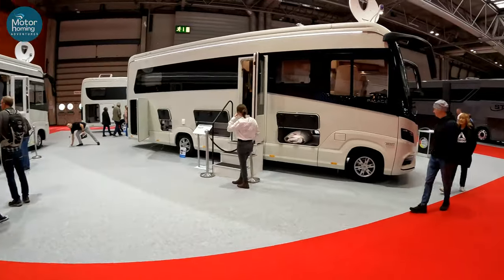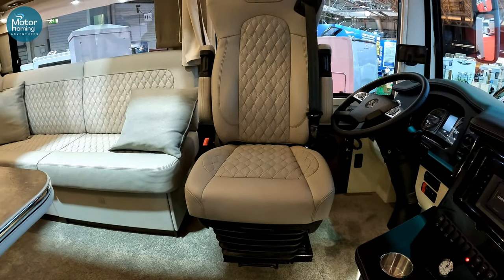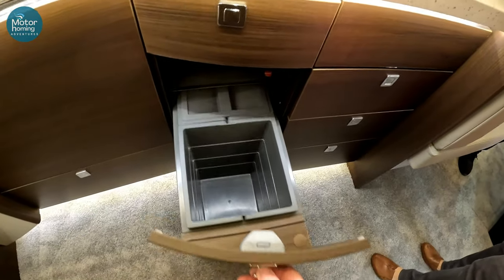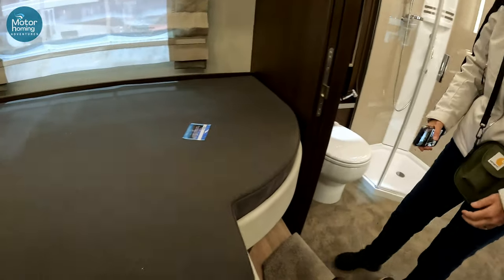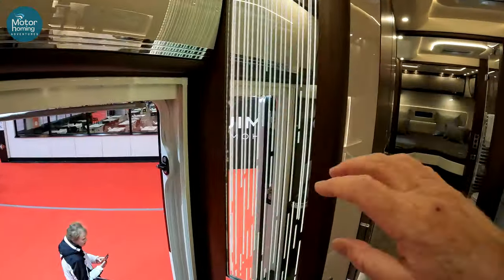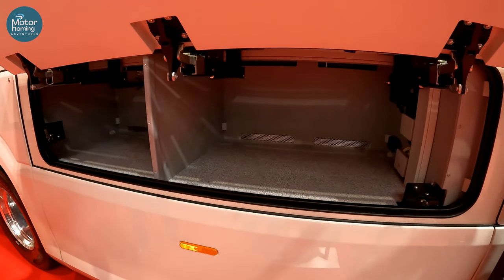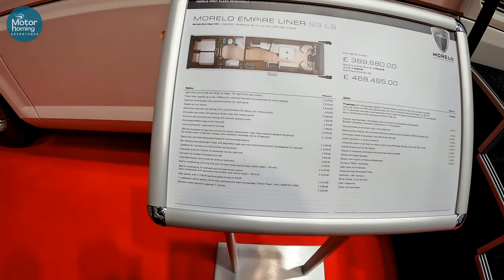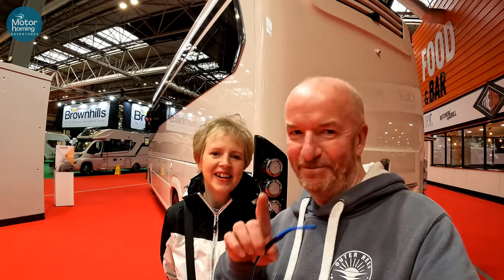2023 Morelo Empire Liner Motorhome at the Caravan and Motorhome Show !!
This week we visited the Caravan and Motorhome show (October 2022), for two days, to have a good look round at the many vehicles and accessories available at the show.

Here is a look at the amazing Morelo Empire Liner.

We saw a fair few of these amazing motorhomes on our travels in Europe in September and October (Look out for those films of our trip coming in November to December 2022!!)

We have made five or six films from the show so look out for the other films which will be coming very soon, or already be, on the channel.

It would be great to have you along on our travels. Thank you X /